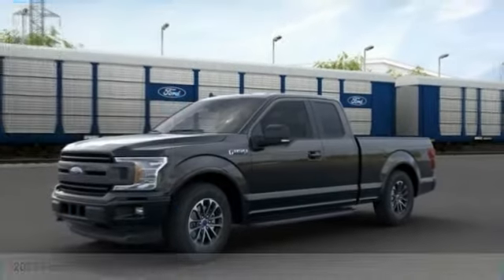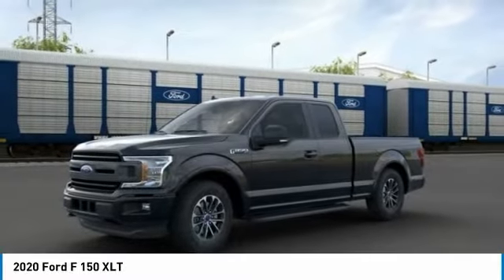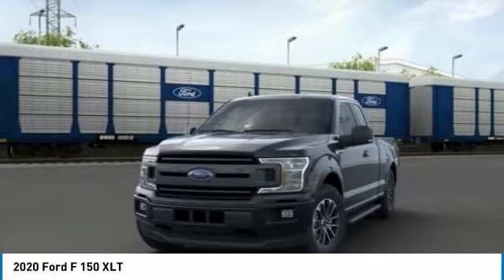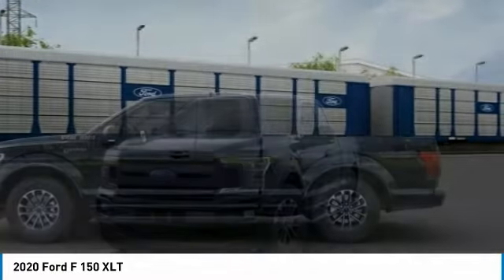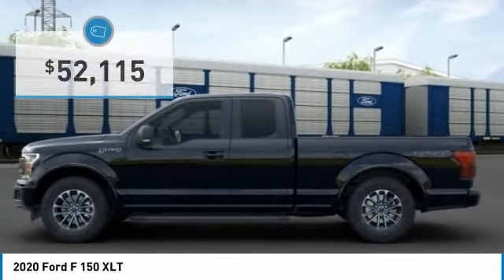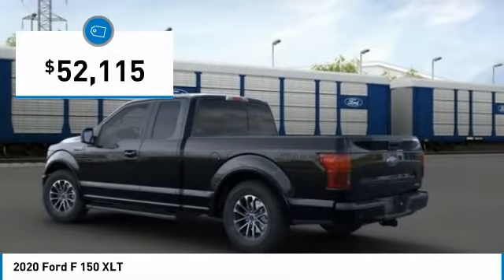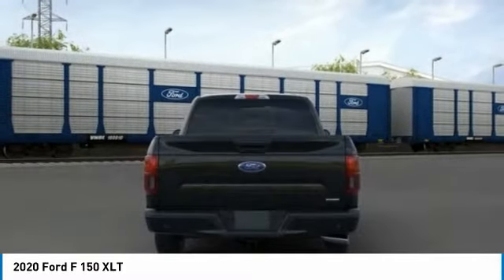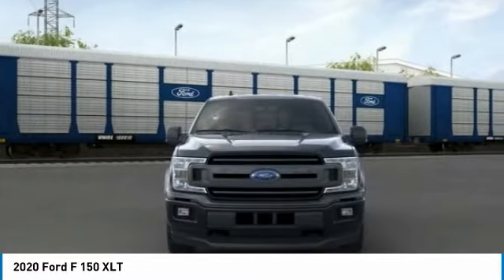2020 Ford F 150 Hudson WI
2020 Ford F 150 XLT

Hudson Ford
2020 Crest View Drive

Don't miss this 2020 Ford F 150. It's equipped with great features. You'll want to take this pickup-truck home. Make a great choice today.